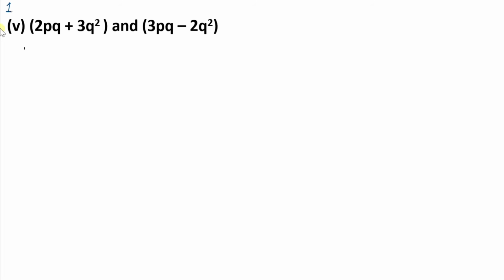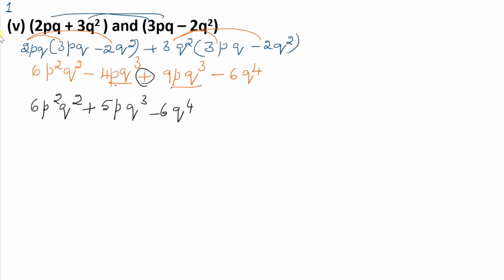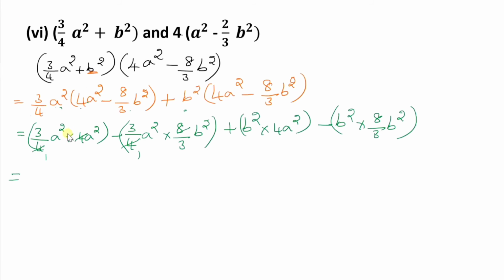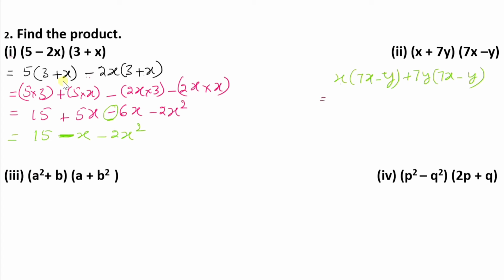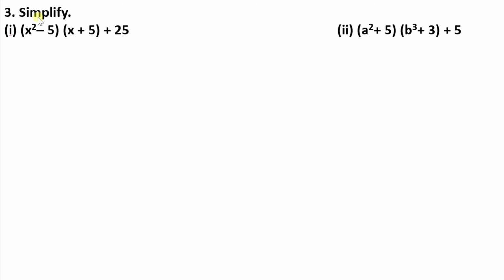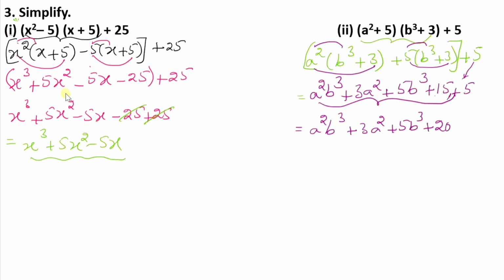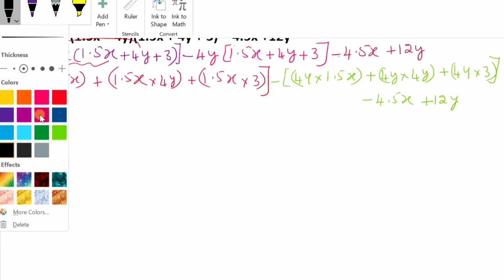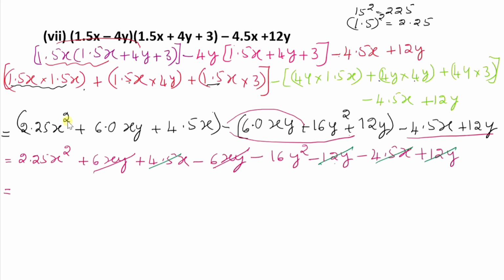SNVM VIII STD MATHEMATICS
ALGEBRA - Algebraic Expressions